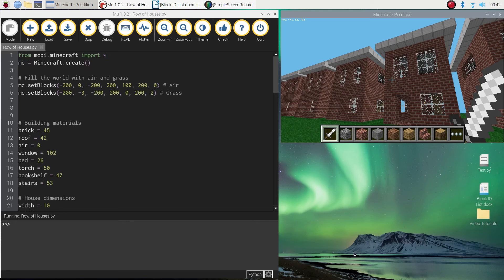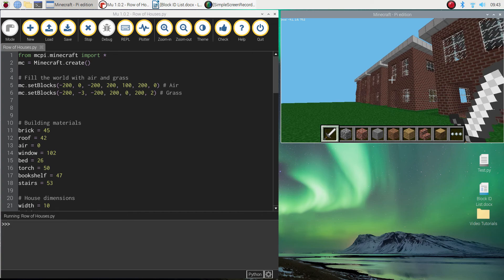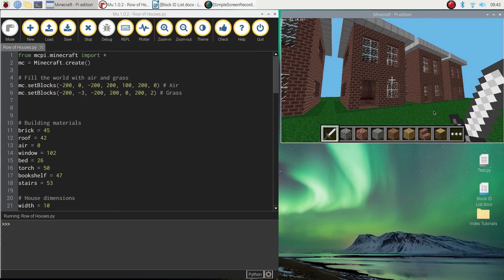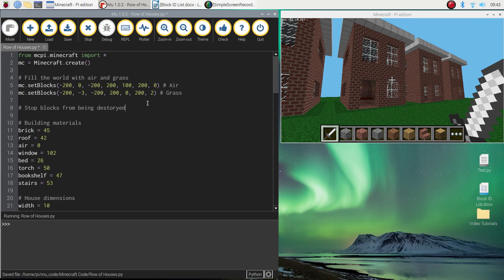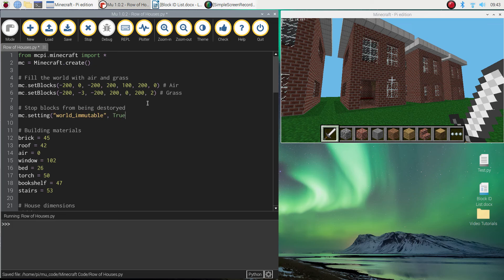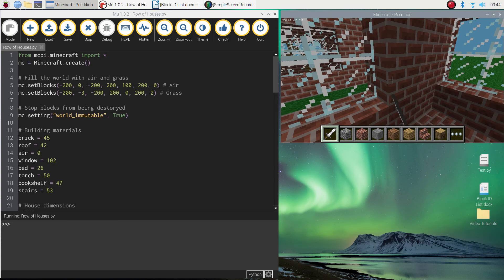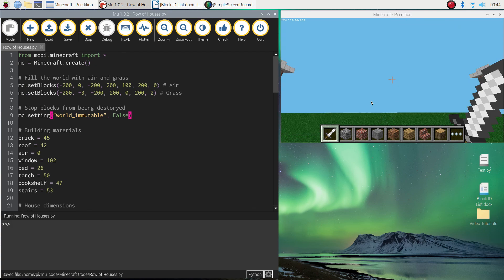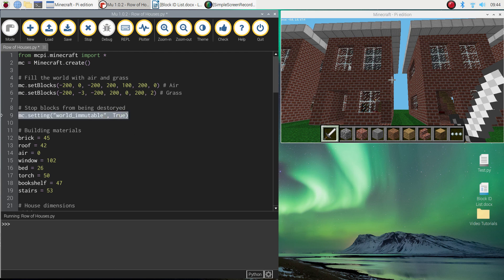Minecraft Pi - Make an Immutable World Using Python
In this tutorial, you will learn how to apply a Minecraft setting that will prevent any blocks from being destroyed - thus, making your world immutable.